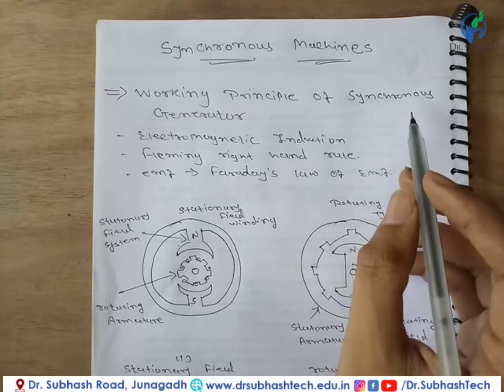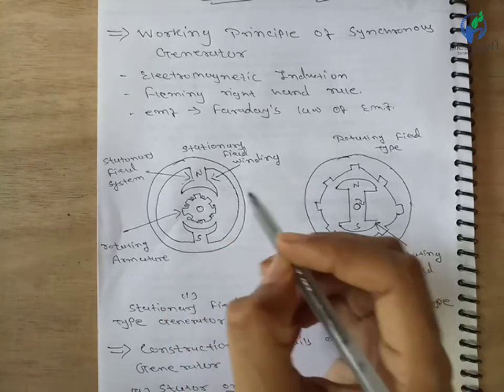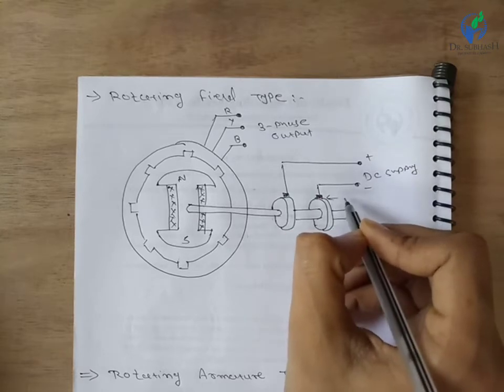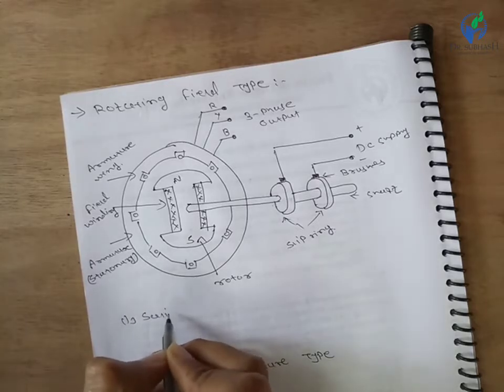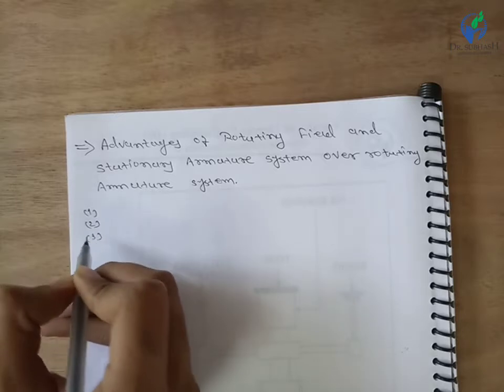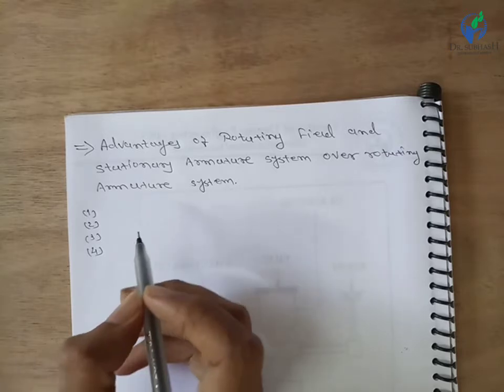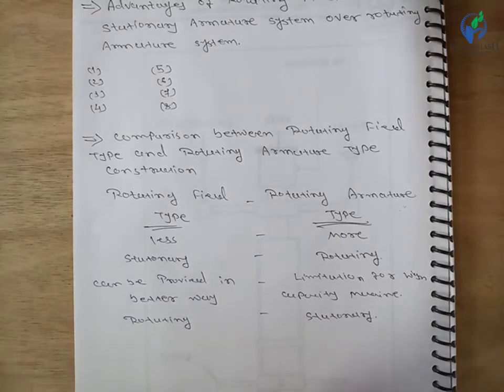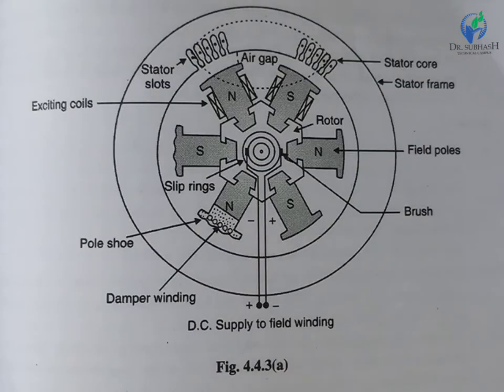PART-1 SYNCHRONOUS MACHINES|| Explanation with Hand written Notes|| by Prof. Rushikesh Pandya